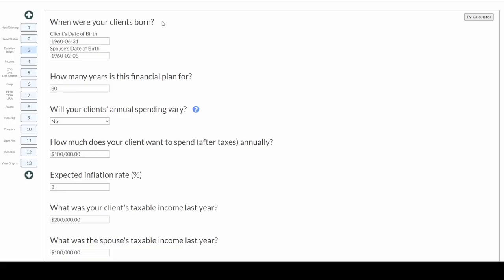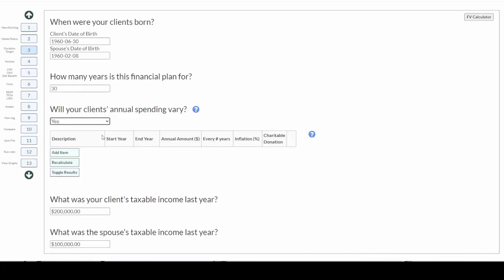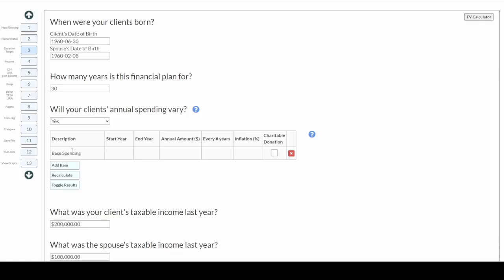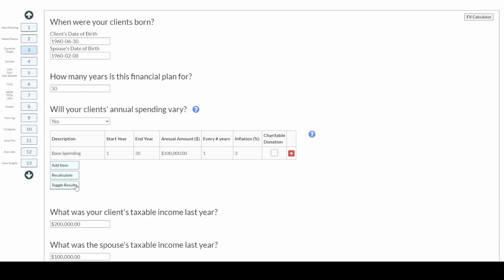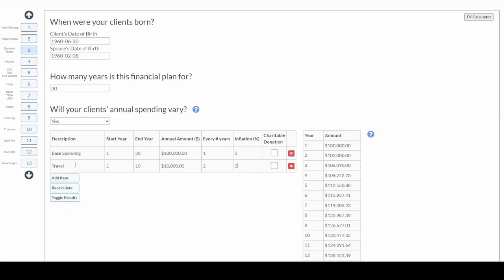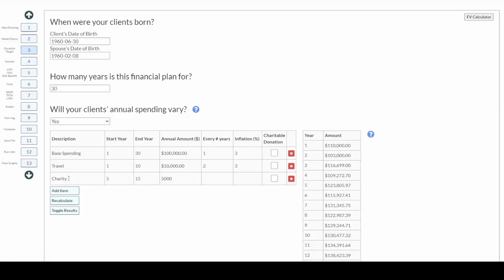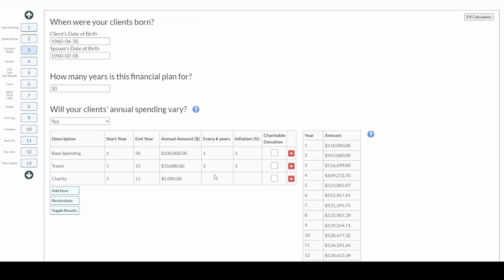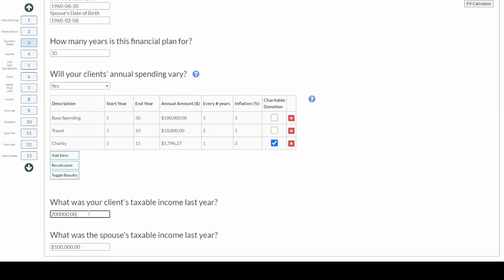Step 3: Duration Target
The third tutorial to use the Retirement Optimizer program, including entering desired length of retirement, changing income needs, and taxable income.